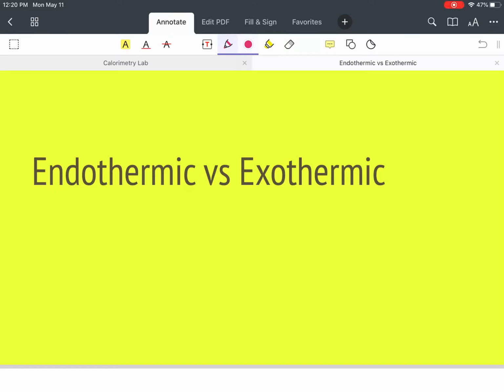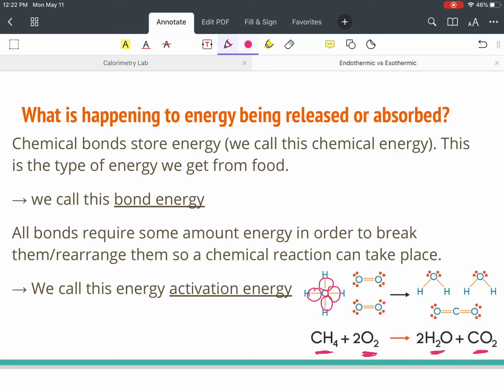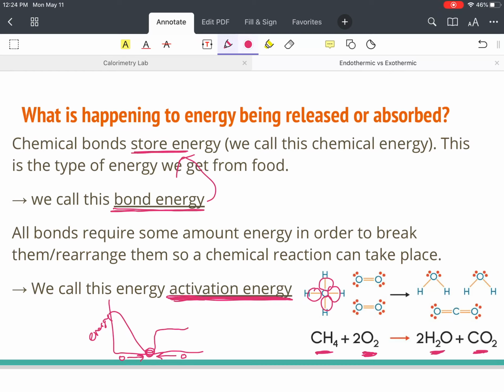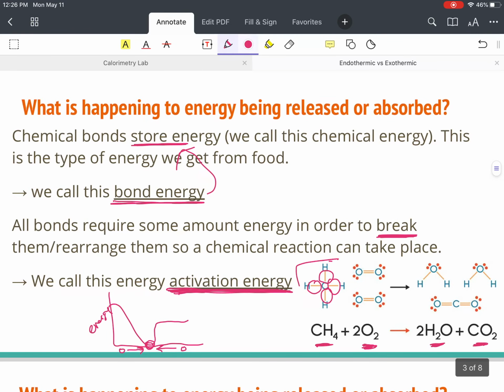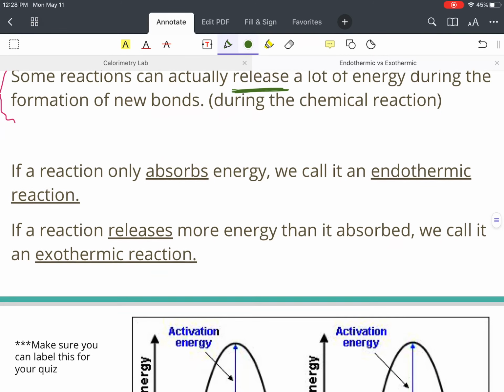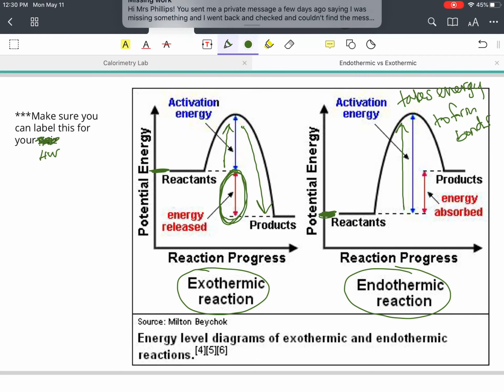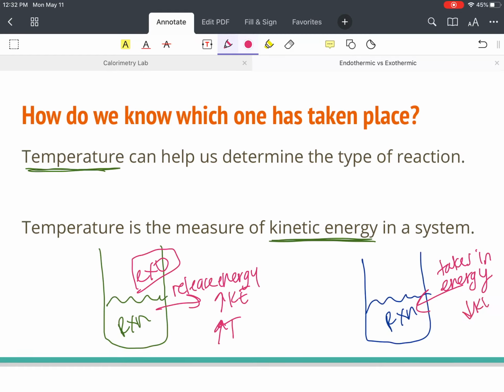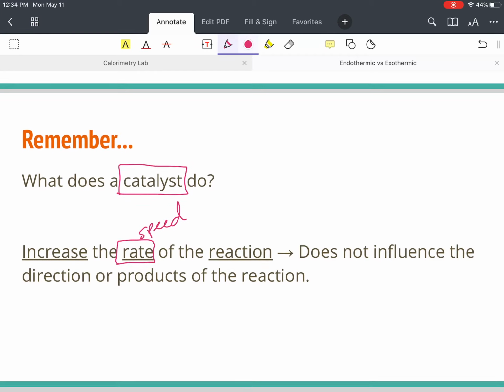Endothermic vs exothermic reaction notes